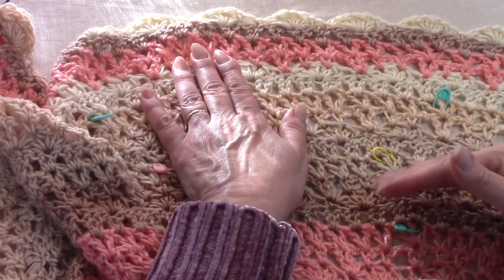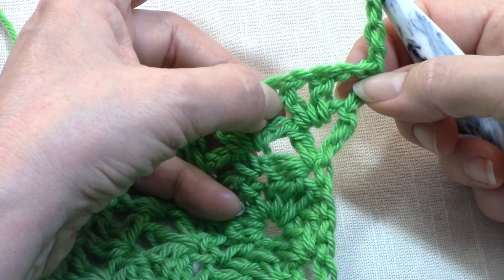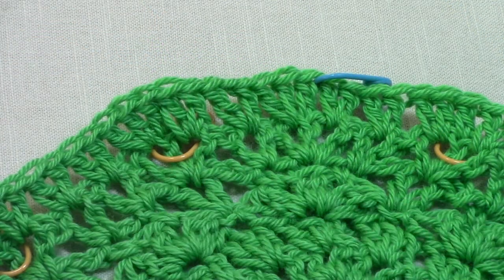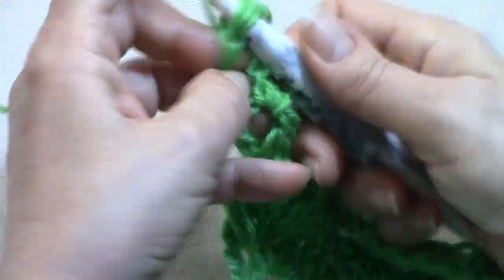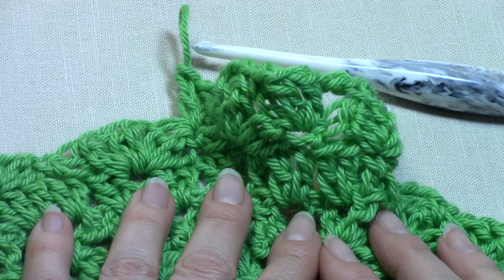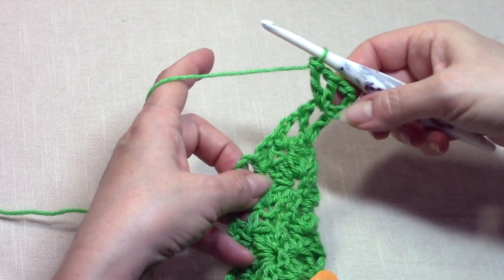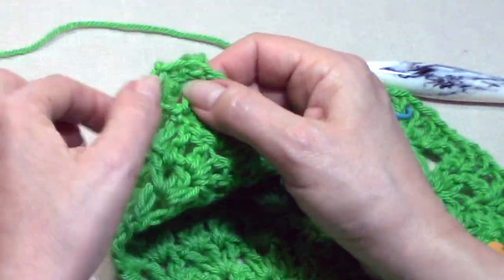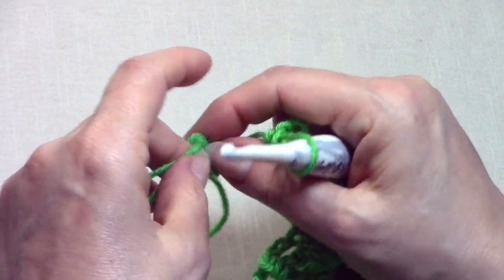CAL Part 3 / Revised ~ Lunar Dreams Curved Shawl ~ (corrections made)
Welcome to Cabin Fever Crochet! A Yarn-Happy Little Getaway & Beyond!! And now it's time to finish our shawl, after making some needed corrections; so it's just right! Links Below to Time Stamp, Written Patterns and CFC Logo Tote/Project Bags + Lots to check out in my Playlist, too! 🙌 See you again soon, for a variety of tutorials, tips, demos, reviews & more, with slices of other life's interests along the way! 💕🤗 💕

⏰ TIME STAMP REFERENCE GUIDE:
00:00 ~ Quick Tips
01:48 ~ Row 8  (all dc row)
09:10 ~ Row 9  (shells & sc row)
Repeat Rows 10 - 13:
12:36 ~ Row 10  (v-st & sc row)
16:22 ~ Row 11   (v-st & v-st inc row)
24:32~  Row 12   (all dc row)
26:37 ~ Row 13  (shells & sc row)
28:49 ~ Finishing Border Row
32:48 ~ Optional Fringe Placement Ideas

Written patterns & Beautiful, Large Cotton Canvas Logo Tote/Project Bags